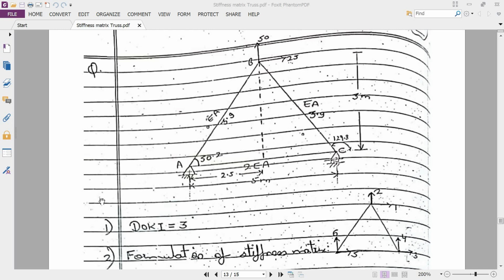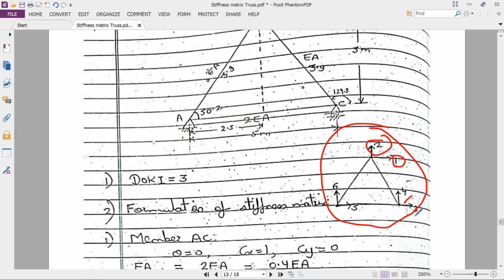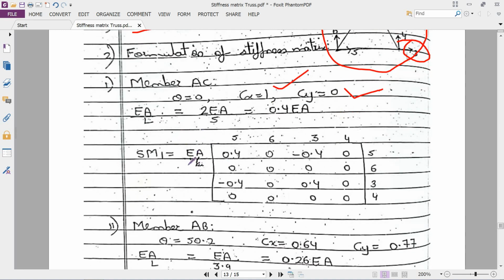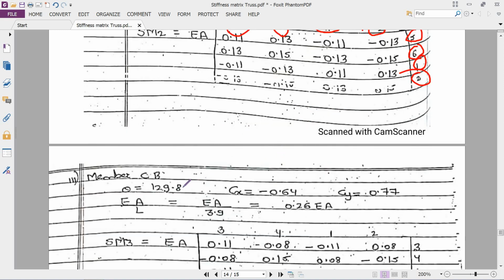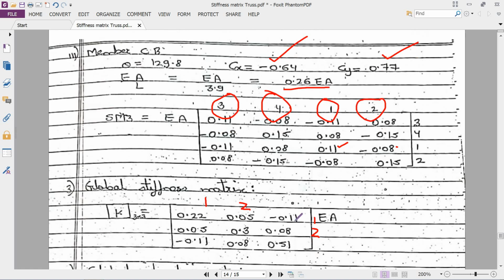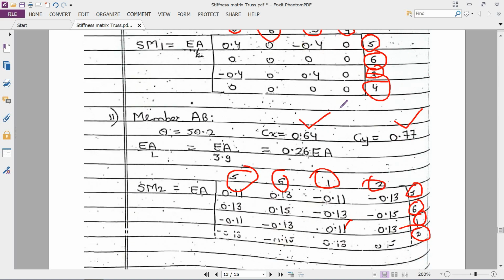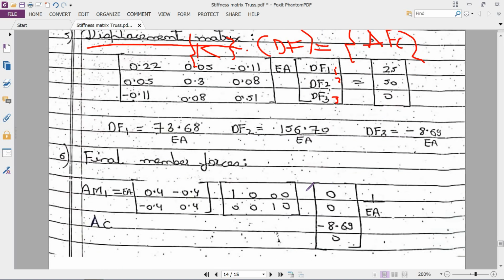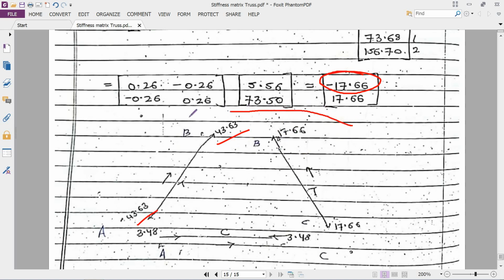Structural matrix of truss Numerical 2